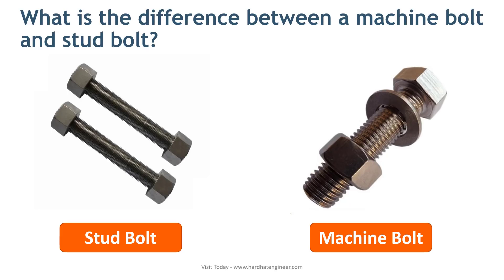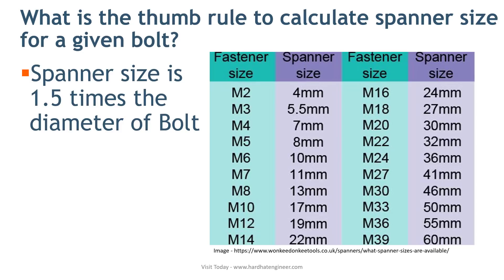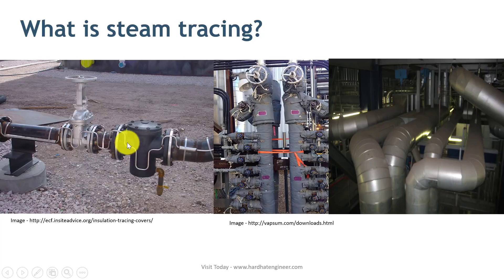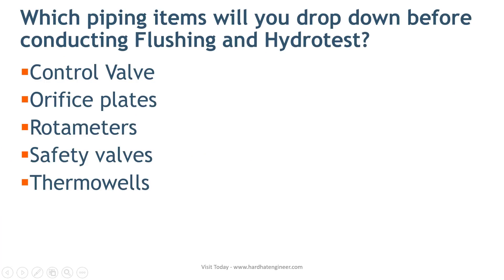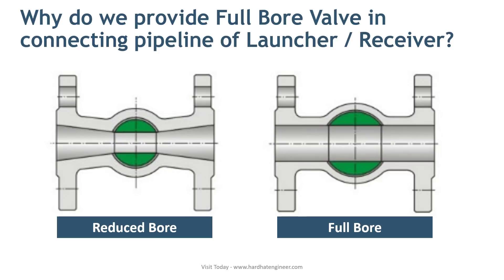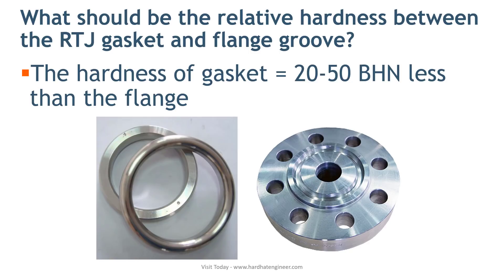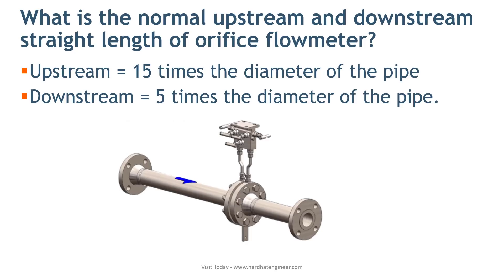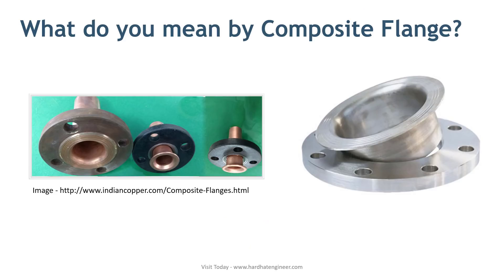Piping Interview Questions Part-9 Essential Questions Part-2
Learn about the piping most essential question that you may face during the interview.
1. What is the difference between a machine bolt and a stud bolt?
2. What is the thumb rule to calculate spanner size for a given bolt?
3. What is steam tracing?
4. Which piping items will you drop down before conducting Flushing and Hydrotest?
5. Why do we provide a Dampener in the Piping of the Reciprocating Pump?
6. Why do we provide a Full Bore Valve in connecting pipeline of the Launcher / Receiver?
7. What should be the relative hardness between the RTJ gasket and flange groove?
8. Why do we provide Drip Leg in Steam Line?
9. What is the normal upstream and downstream straight length of the orifice flowmeter?
10. What do you mean by Composite Flange?

00:00 Introduction
00:17 In this video you will learn
01:28 What is the difference between a machine bolt and a stud bolt?
02:16 What is the thumb rule to calculate spanner size for a given bolt?
02:46 What is steam tracing?
03:41 Which piping items will you drop down before conducting Flushing and Hydrotest?
04:24 Why do we provide a Dampener in the Piping of Reciprocating Pump?
05:08 Why do we provide a Full Bore Valve in connecting pipeline of the Launcher / Receiver?
05:57 What should be the relative hardness between the RTJ gasket and flange groove?
06:42 Why do we provide Drip Leg in Steam Line?
07:19 9. What is the normal upstream and downstream straight length of the orifice flowmeter?
08:02 What do you mean by Composite Flange?